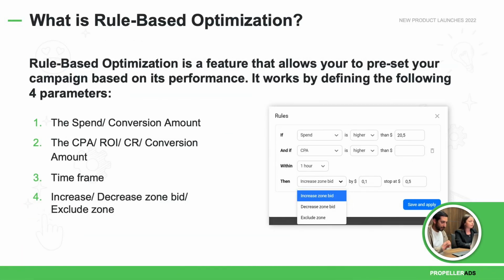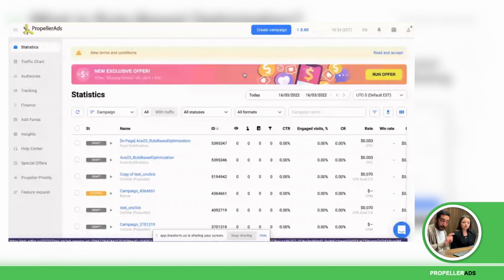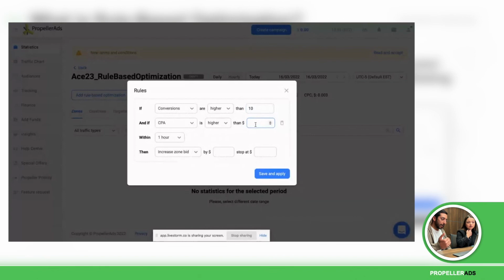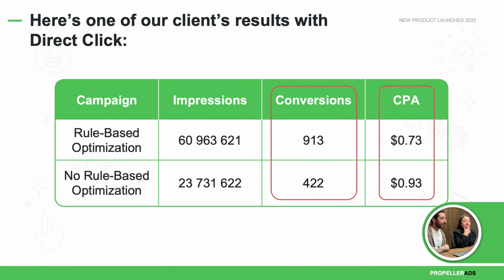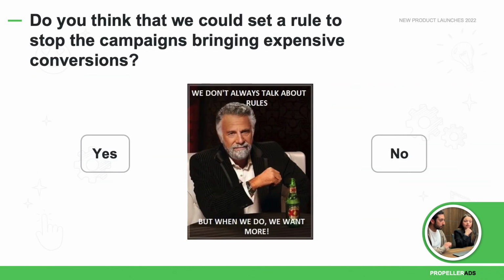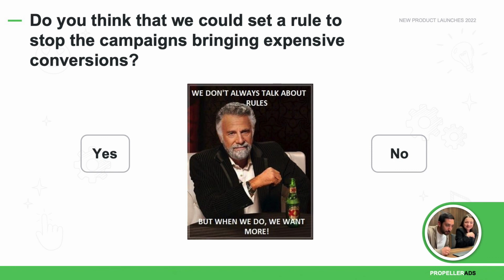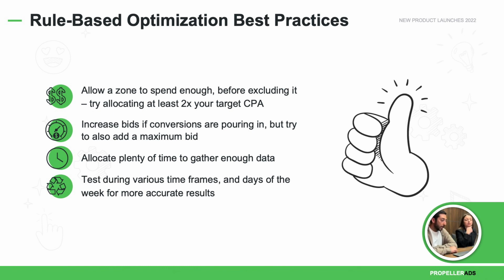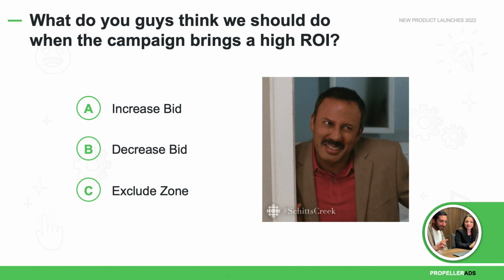Video 3: Rule Based Optimization - Webinar - PropellerAds’ New Product Launches 2022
If Push Notifications and Interstitial campaigns are your thing, then you will really like this new tool! The PropellerAds’ Rule Based Optimization allows you to fine-tune your campaigns.

So you can forget about having to closely watch for changes in your performance, to optimize your campaign. You can just pre-set your target Spend, Conversion Rate, Cost Per Action, Return On Investment, Conversions, and several other parameters.

And just like that your ads will be ready for the best outcome from the start. Or maybe you’ll want to close them if they’re not performing as you’re expecting.

Watch this video now to find out everything about:
- What Rule Based Optimization is
- How to properly set it
- What best practices you can use
- What other clients achieved with it

[FREE PDF] Ad Campaign Optimization Guide: Your Window to Professional Knowledge